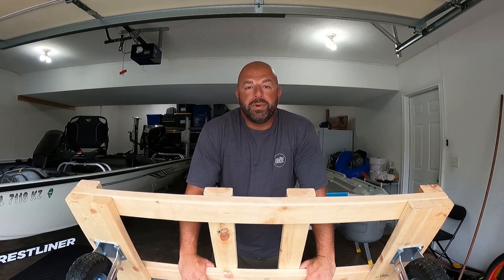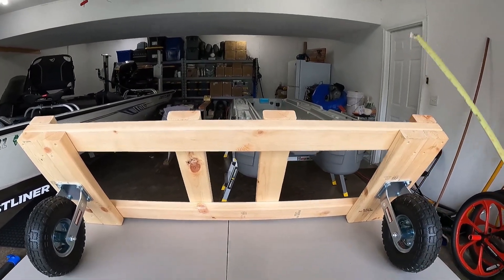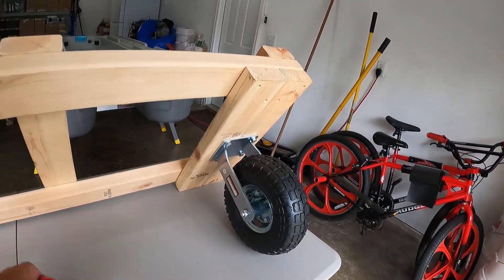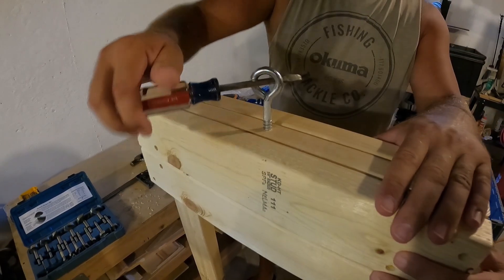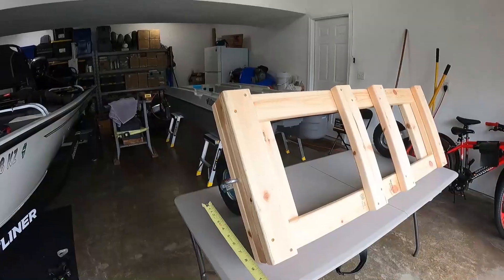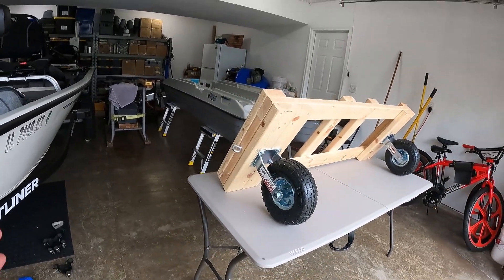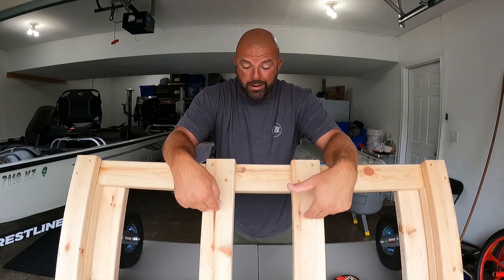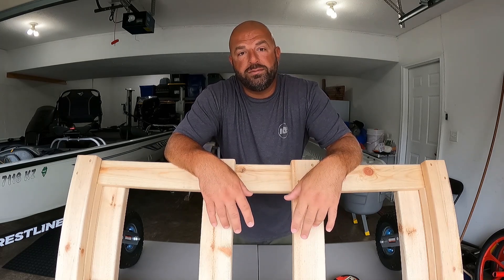DIY Bass Boat Dolly (Budget Build)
Check out this video for an easy DIY Small Boat Dolly for your Pelican BassRaider, kayak, or jon boat.

SOCIALS

DEALS